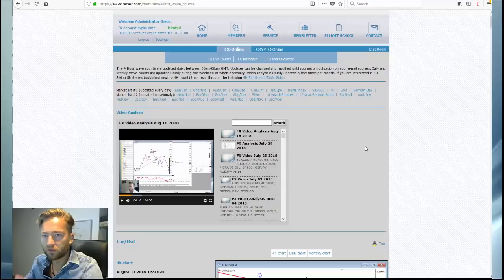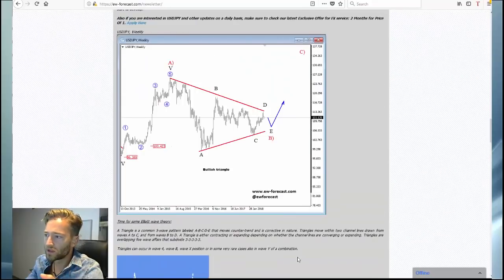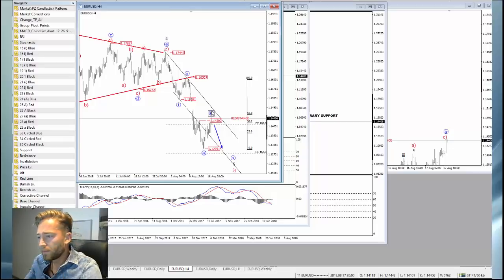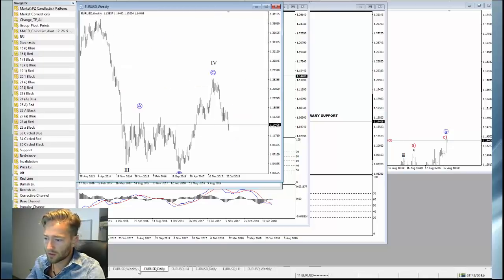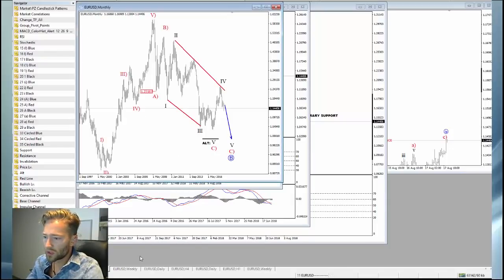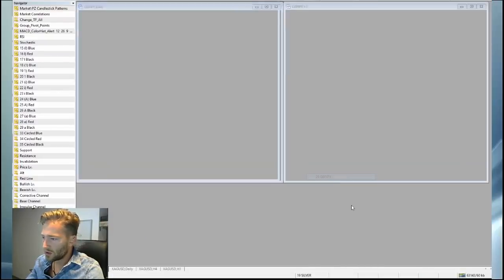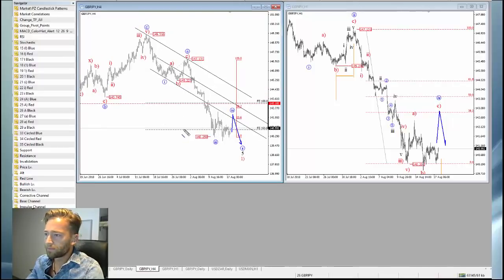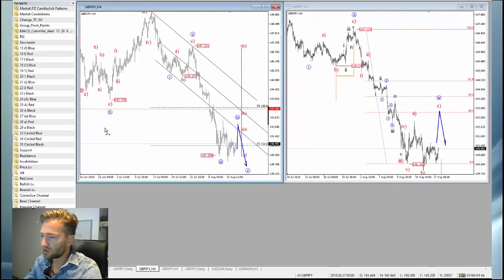Elliott Wave Update II: EURUSD and GBPJPY Fell As expected